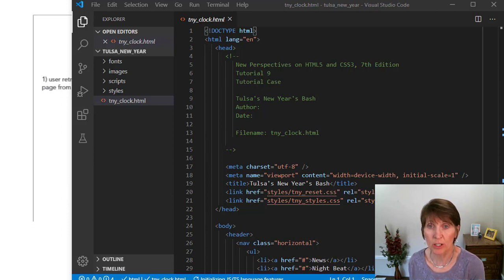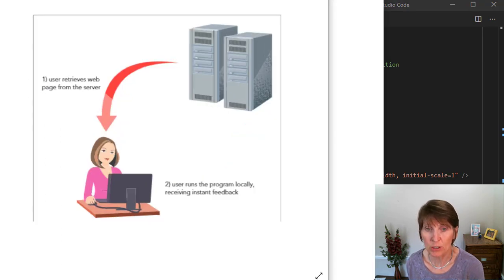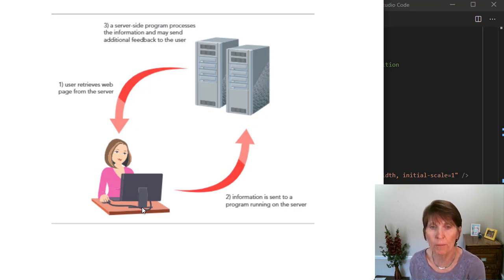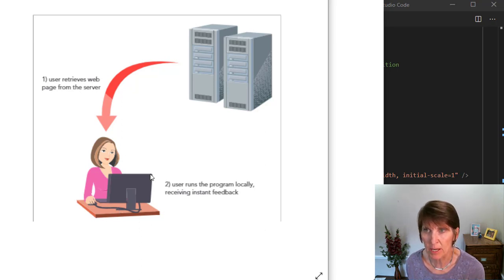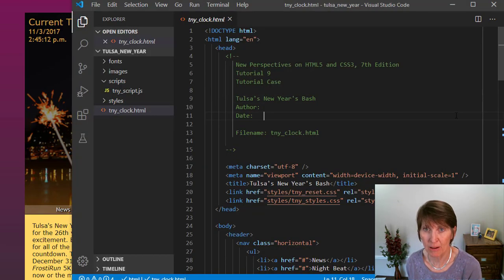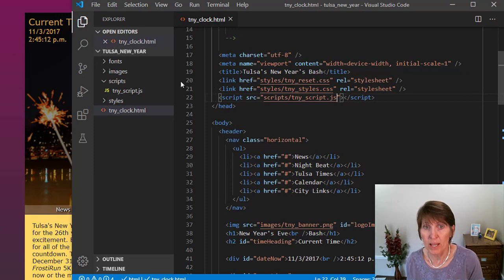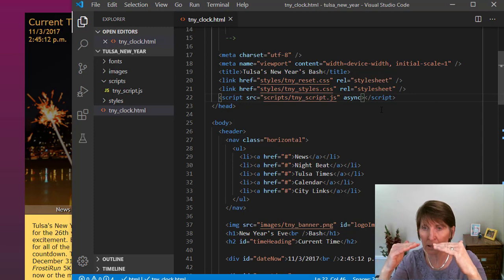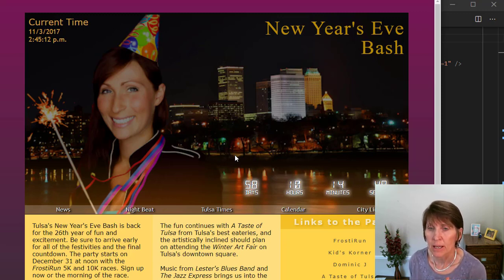Connecting the JS File with the Script Tag